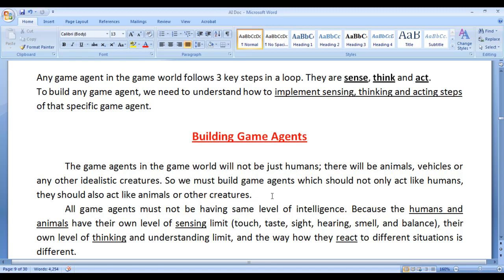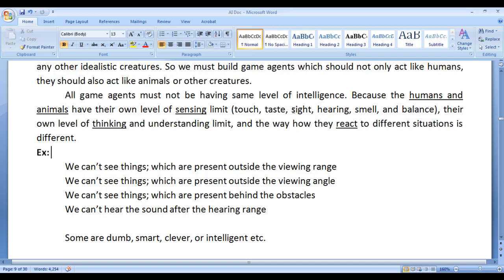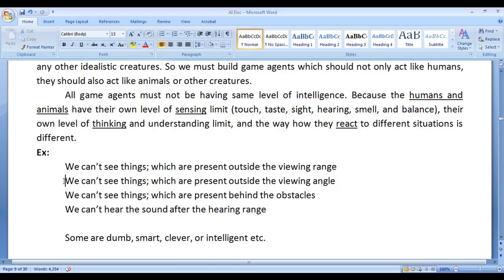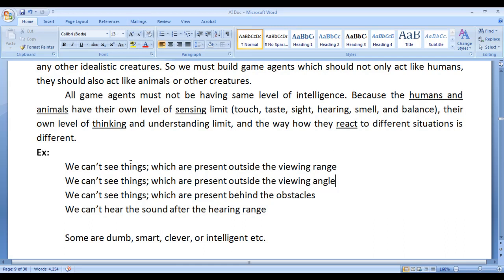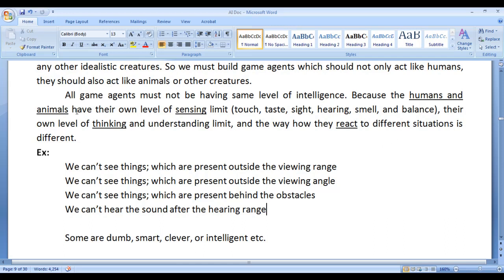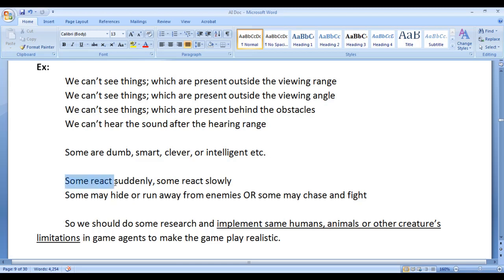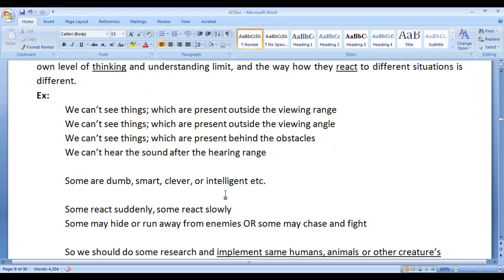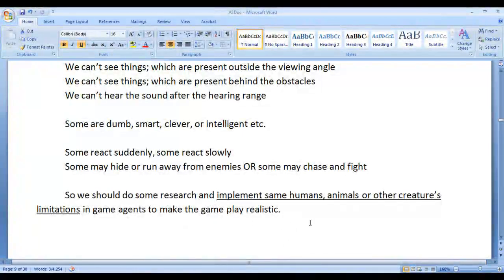How to create Game Agents - Game AI Tutorial 09 🚀